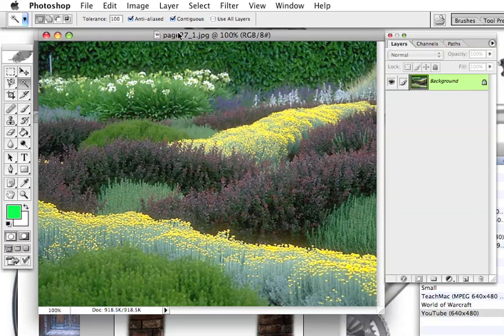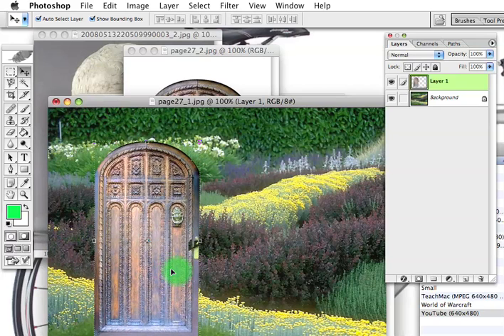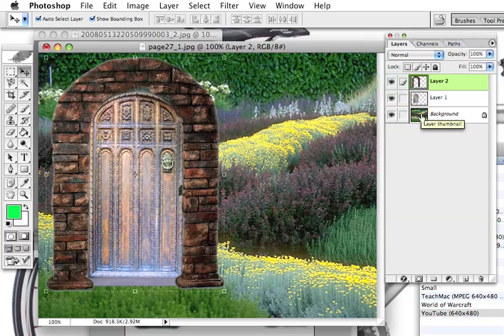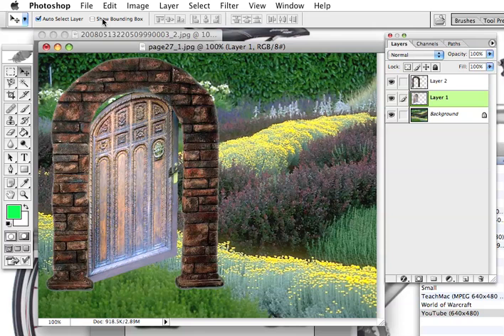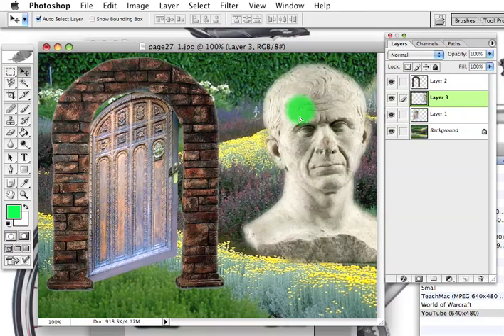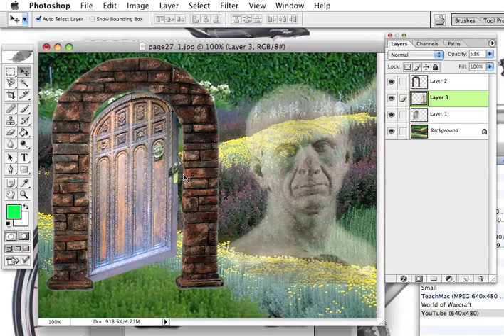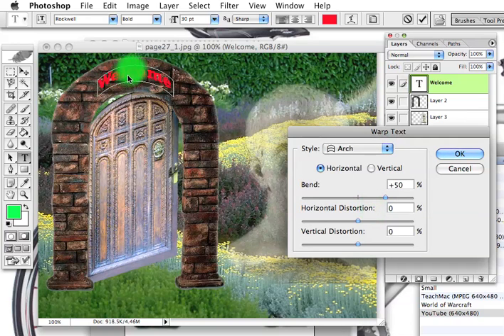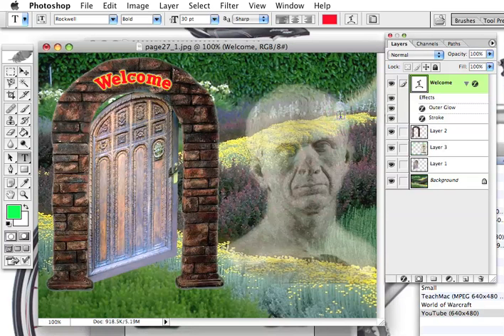How to use Blending Options and Layers in Adobe Photoshop - A Beginner's Lesson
This beginner how to lesson shows how to use blending options and layers (and masking) in Adobe Photoshop. When practicing, please feel free to use any image you prefer.